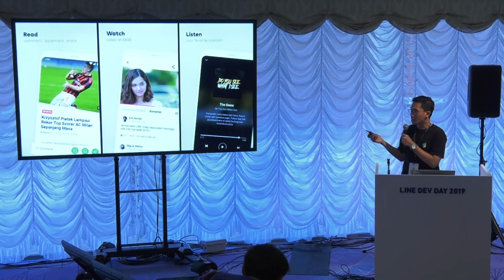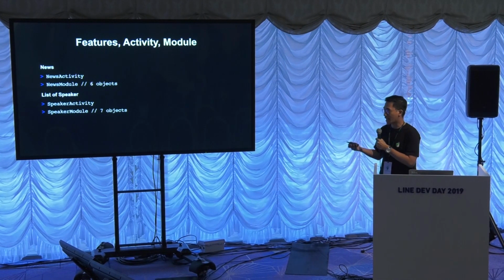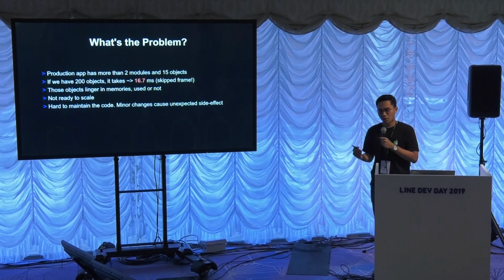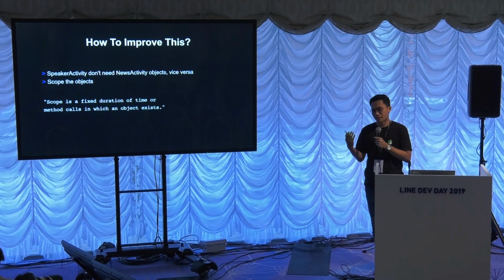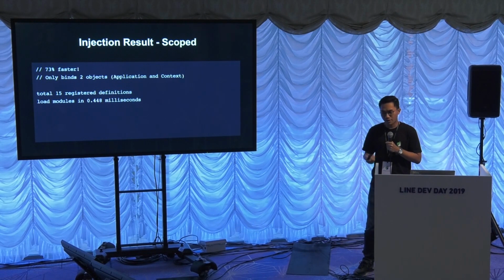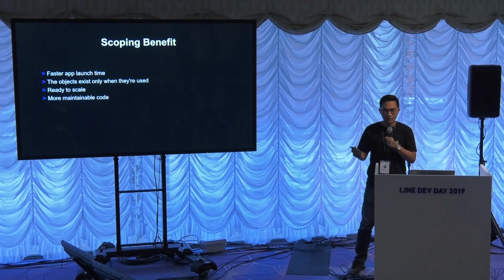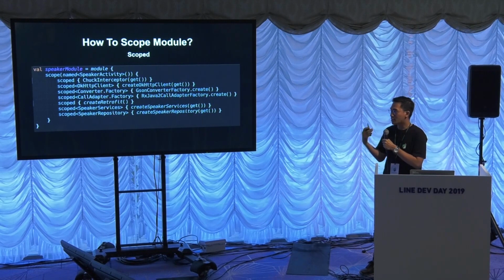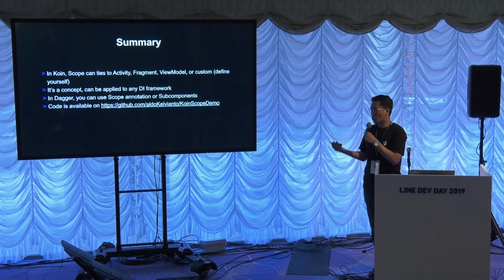How to reduce Android app launch time by scoping your dependencies using Koin DI -English version-